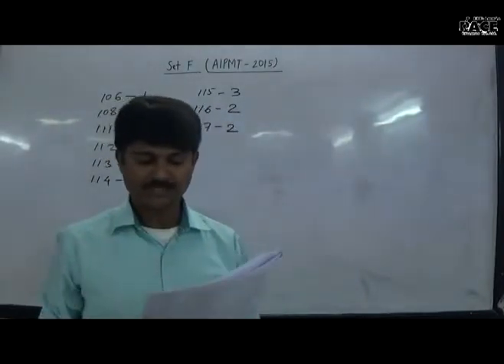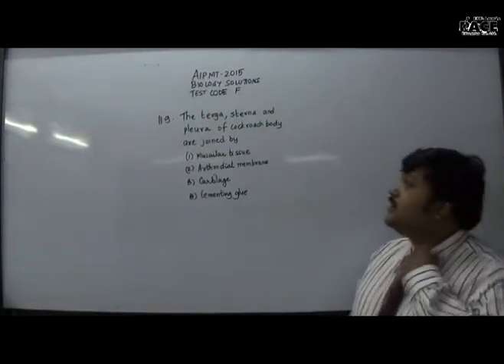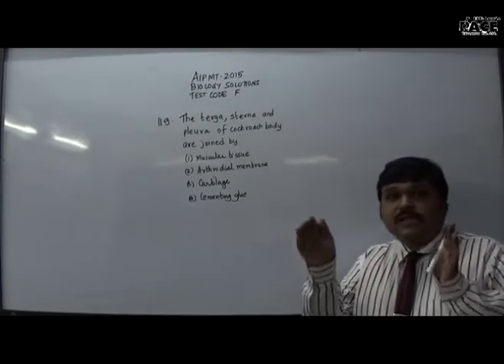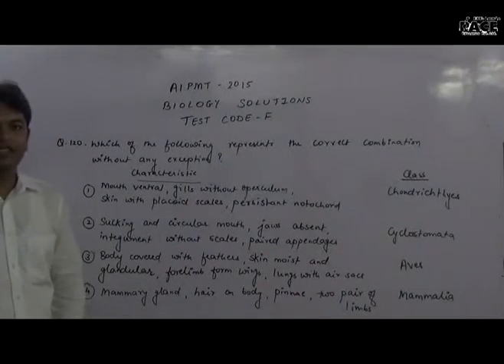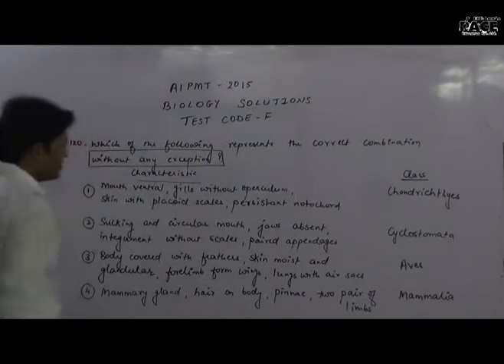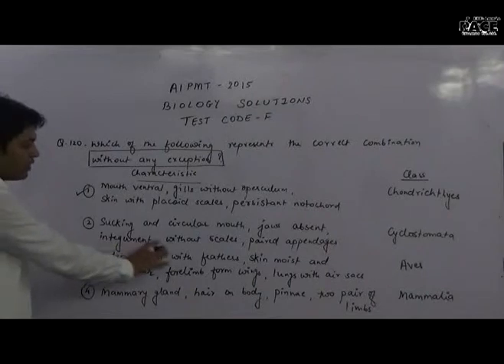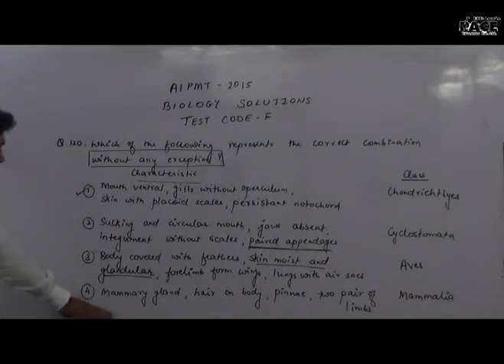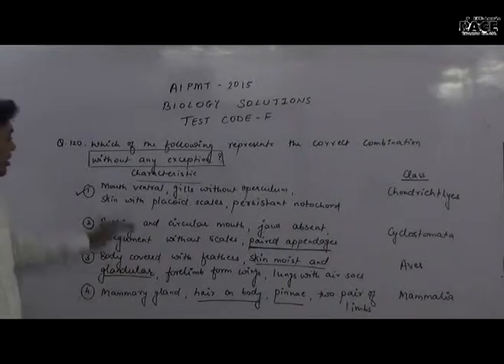AIPMT 2015 SOLUTIONS Q NO 116 to 120